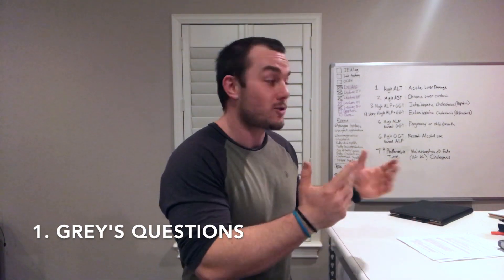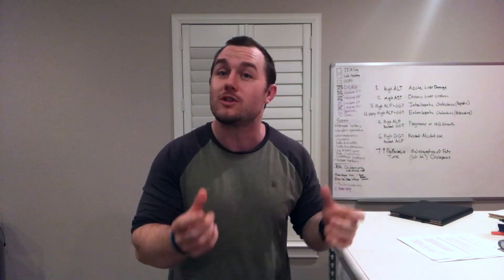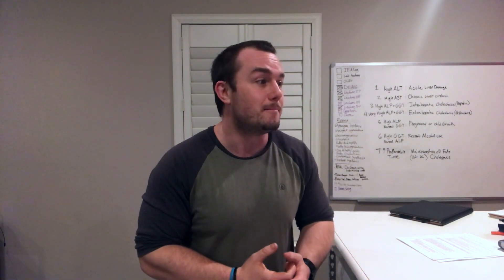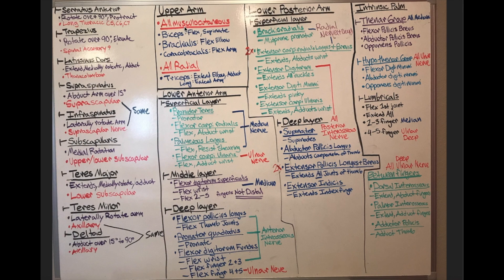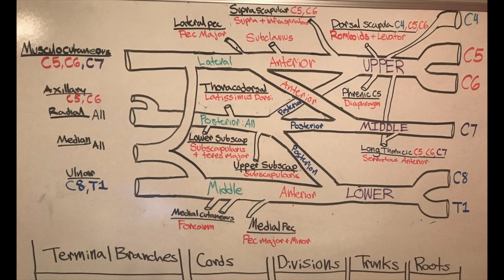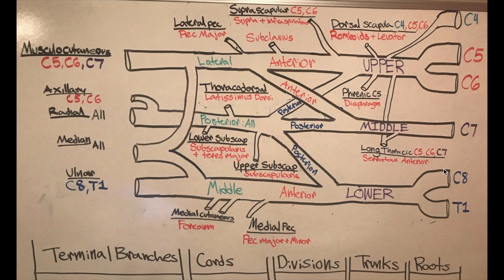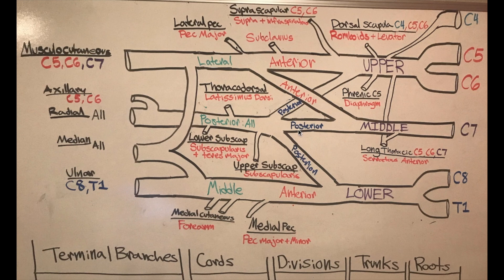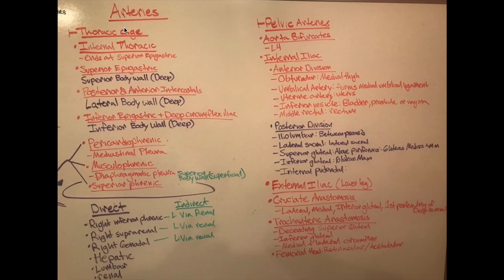The MSK EXAM! How to Prepare | Term 1 SGU Med School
The musculoskeletal exam is one of the hardest exams due to a tremendous amount of memorization. SGU gives you a ton of good resources to do well on this exam. It is a lot of work but you got this!!!